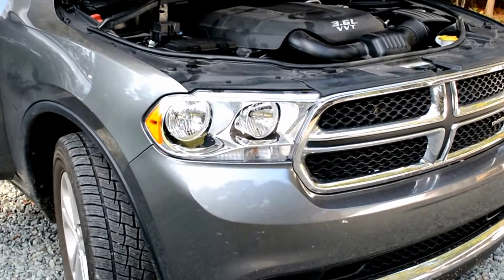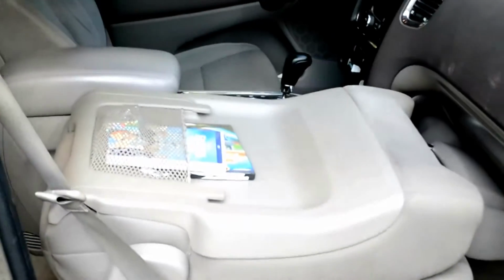TIPM Repair Dodge Durango Jeep Grand Cherokee Dodge Caravan